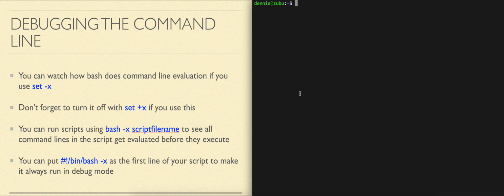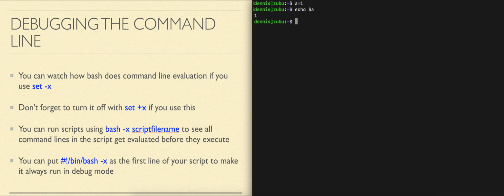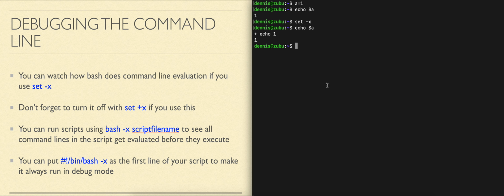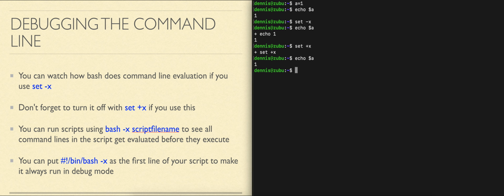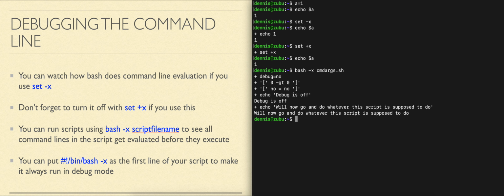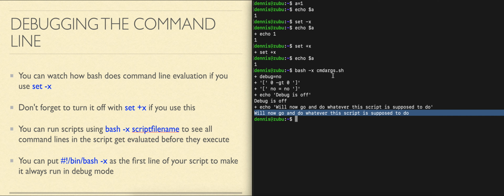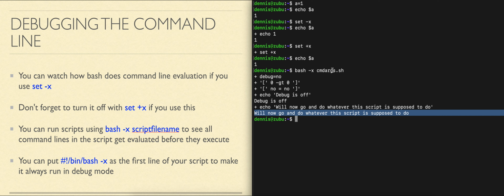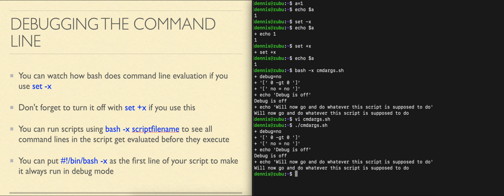bash5.06 Bash debugging with -x